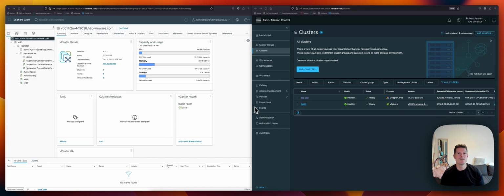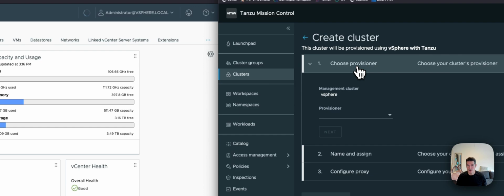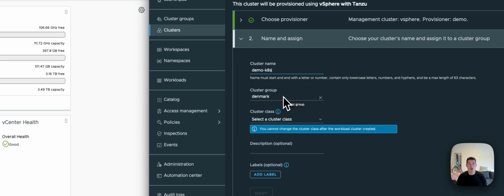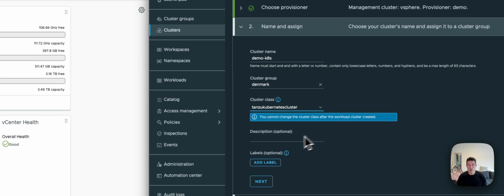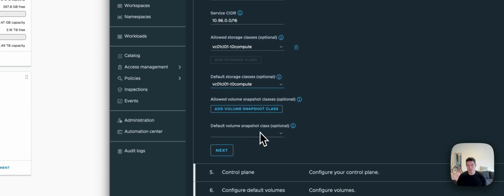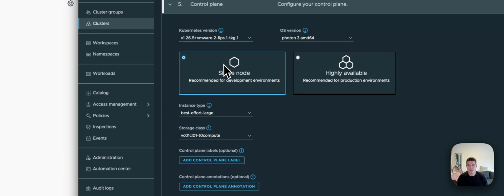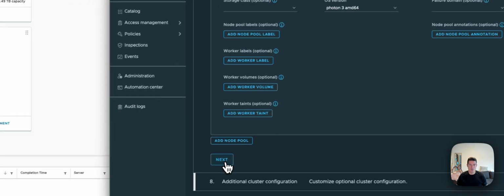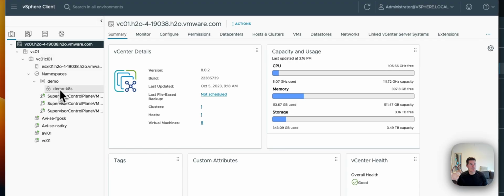Deploy Kubernetes clusters, using the UI in Tanzu Mission Control (TMC)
This short demo, shows how to deploy a Kubernetes cluster, using the UI in Tanzu Mission Control, on to a VMware vSphere 8 cluster, in less than 5 minutes.